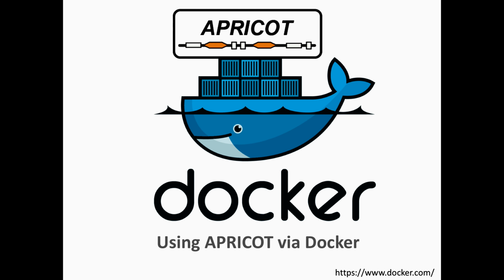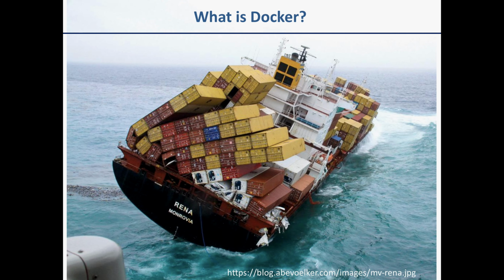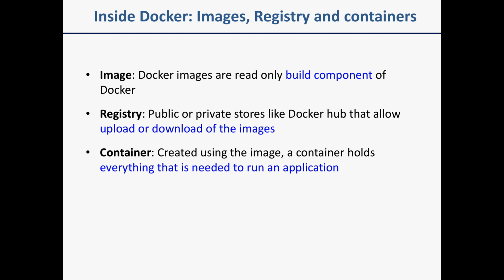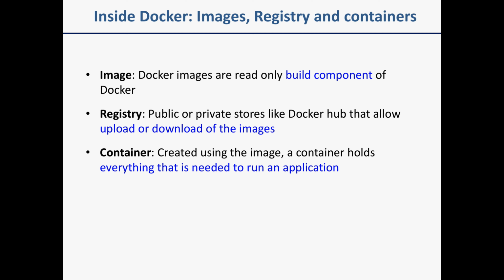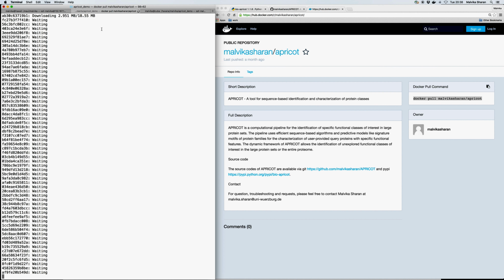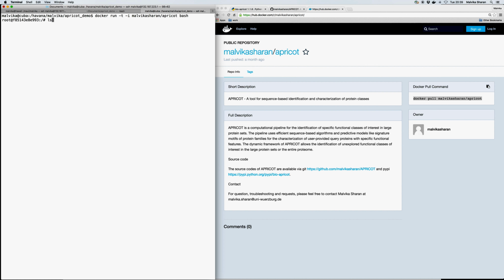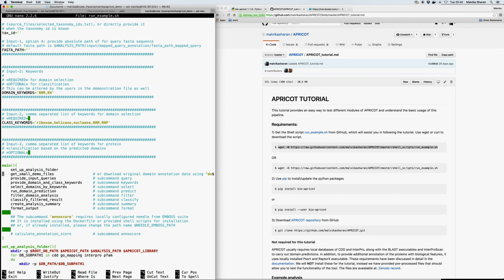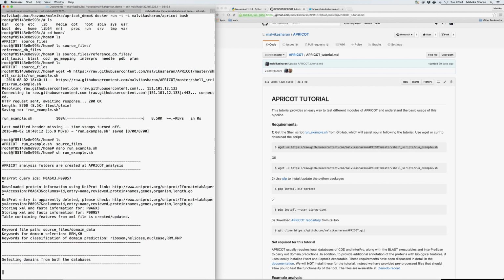APRICOT software: Part-7 - Docker image | Explanation and analysis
This video shows you how to use Docker image of APRICOT software .

APRICOT software is designed for the functional annotation of proteins, which we have described by using RNA-binding proteins as an example.